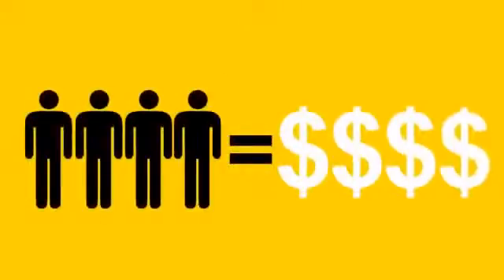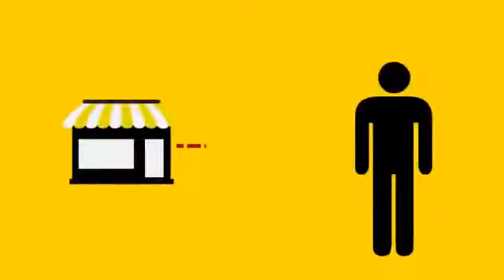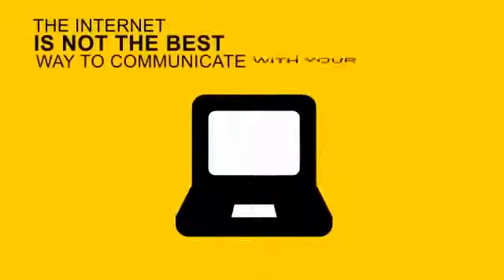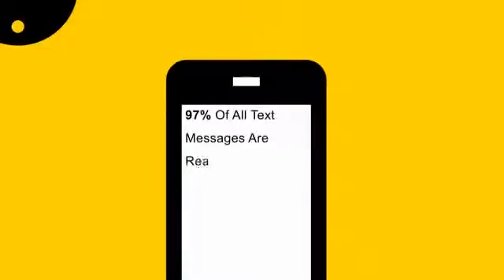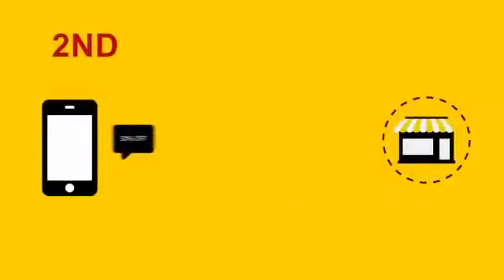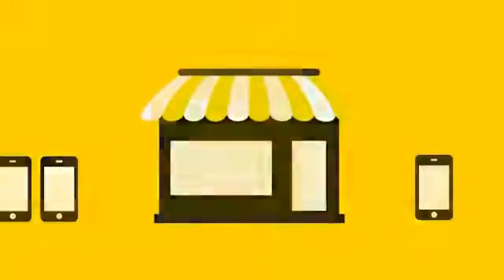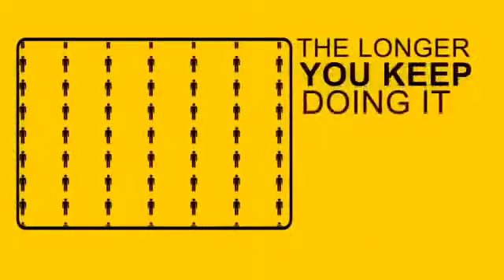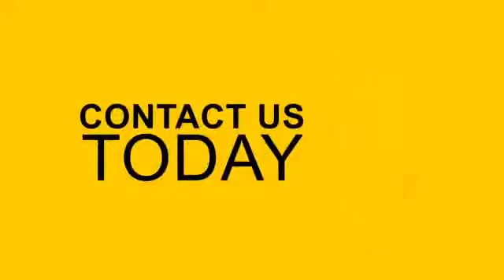Bulk SMS gateway, SMS gateway Provider, SMS gateway Api, SMPP Client Server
Bulk SMS Provider of India - SMSGATEWAYHUB offers premium Bulk SMS. Bulk SMS Campaign in India, Our SMS gateway provides SMS UI Excel Plugin, Bulk SMS Softwares, SMS Tools &amp; APIs, Web based SMS Services in India and around the world. Computer to any mobile. SMS Blast, Mass SMS, SMS Campaign, SAP, Oracle, ERP Integration Services.